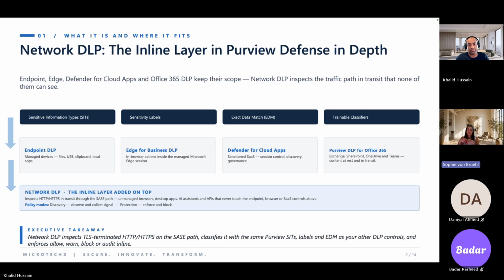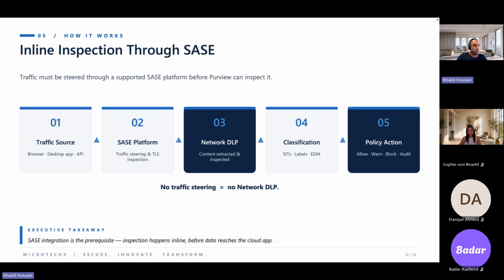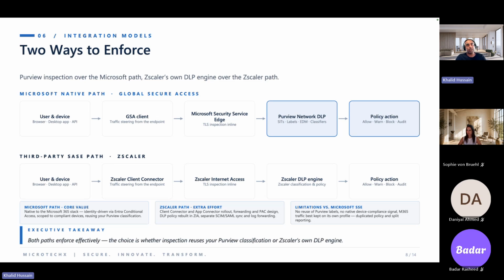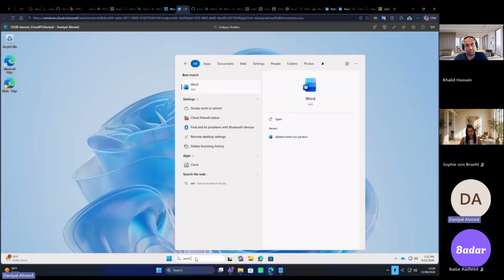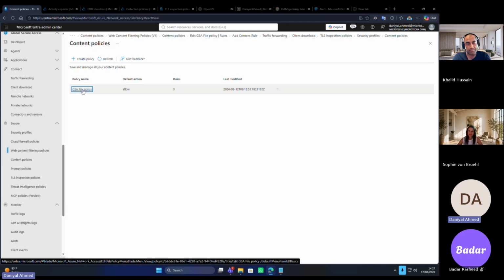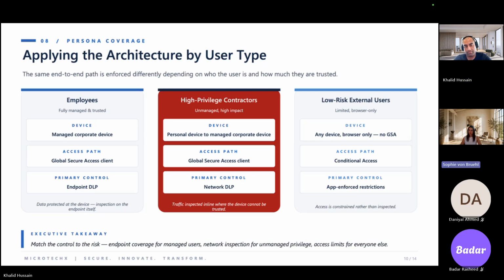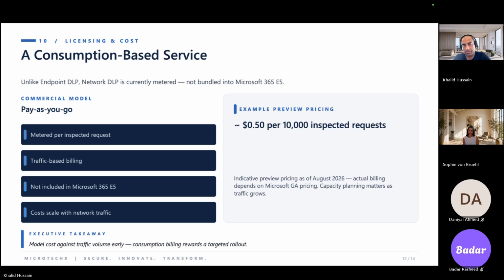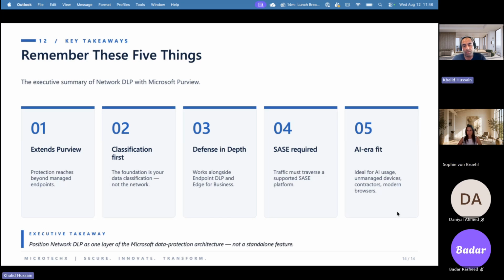Protect Sensitive Data Beyond Managed Devices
Network DLP with Microsoft Purview

Traditional Data Loss Prevention (DLP) stops at the managed endpoint—but today's workforce shares data across browsers, SaaS applications, AI services, and unmanaged devices.

Join us for this LinkedIn Live session as we explore Microsoft Purview Network DLP, a new capability that extends Microsoft Purview's data protection beyond endpoints to monitor and protect sensitive information across HTTP/HTTPS network traffic.

In this session, we'll cover:
What Microsoft Purview Network DLP is and why it matters
How Network DLP extends protection beyond managed devices
Architecture and key components
Supported scenarios and current capabilities
Integration with Microsoft Purview Data Security
Real-world use cases for protecting web, SaaS, and AI applications
Best practices for deployment and governance

Whether you're a Security Architect, Microsoft Administrator, CISO, Compliance Lead, or IT Professional, this session will help you understand how to close one of the biggest blind spots in modern data protection.

Speakers

Khalid Hussain – Microsoft Security & Cloud Advisor
Sophie von Bruehl – Microsoft Purview & Data Protection Expert